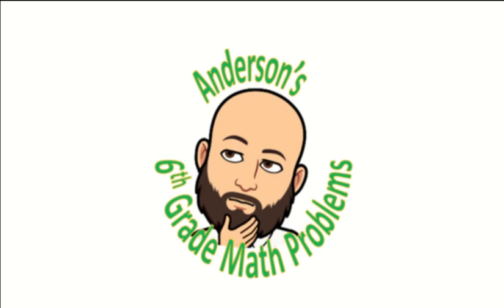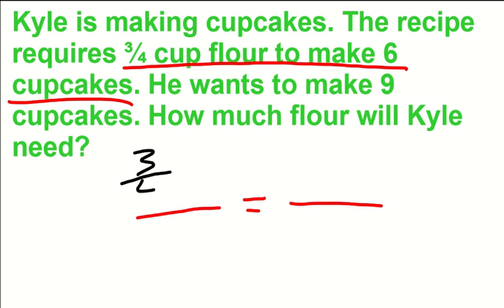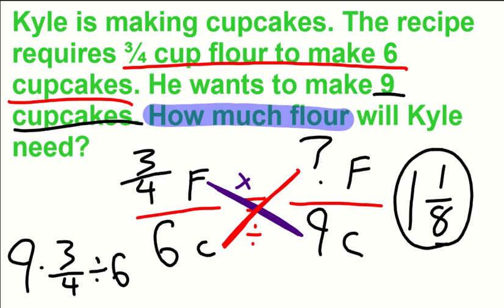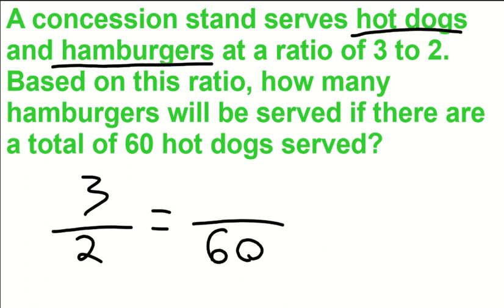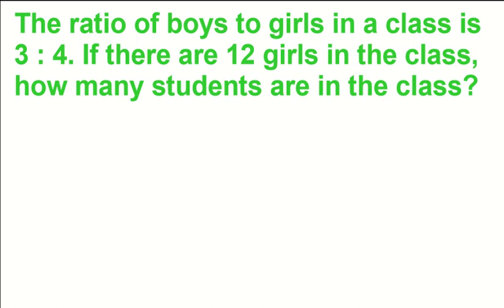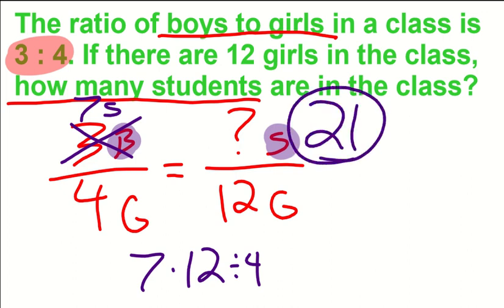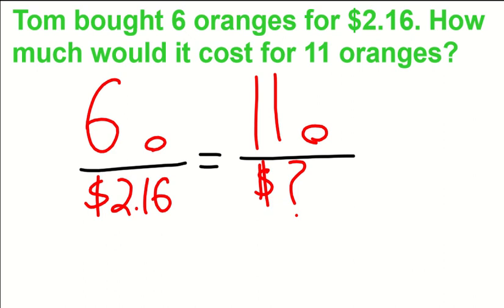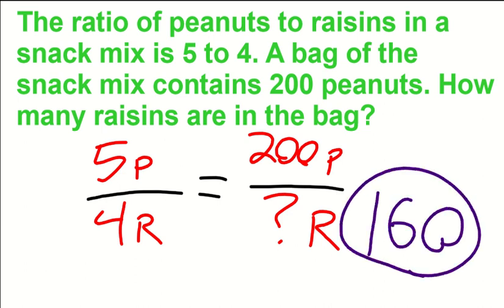Cluster 3 Day 4: Proportions 10/5/23